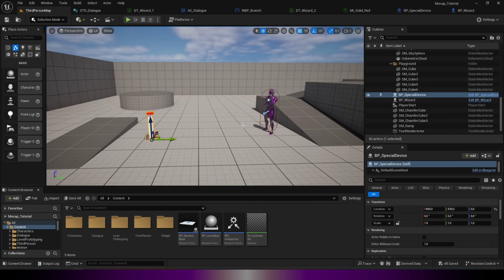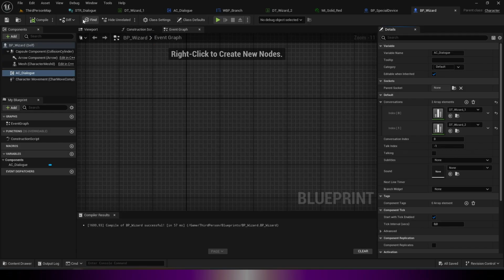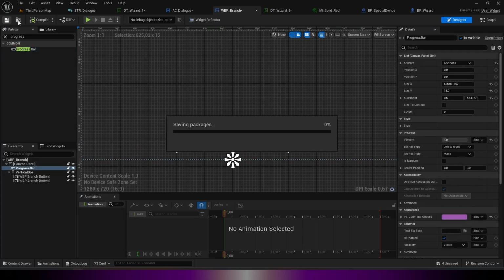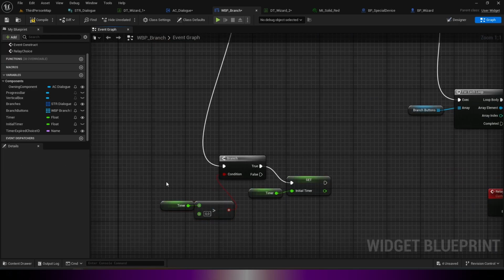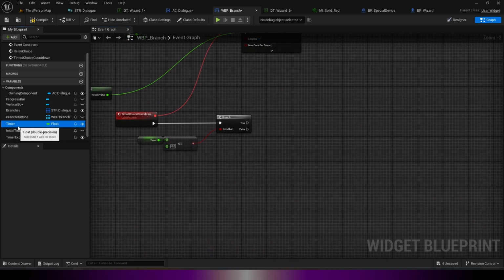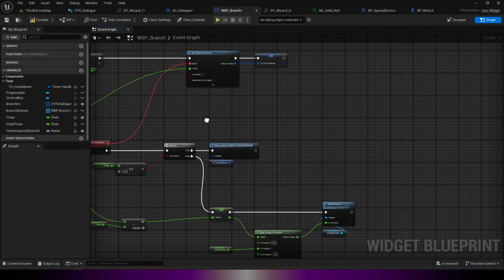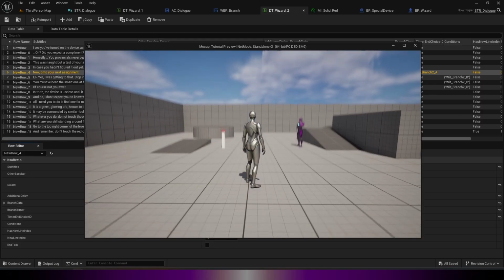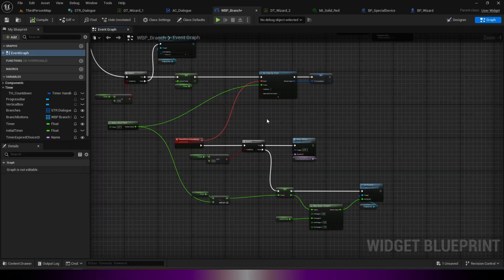Unreal Engine 5 - Soulslike Dialogue Tutorial P3 (Timers)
In this tutorial I will show you how to add timed branches to the dialogue system, so that players will have to choose within the time limit, or else the game will choose for them.

Timestamps:
00:00 Intro
00:12 Off-camera mining
02:18 Adding new variables to the structure
03:14 Adding progress bar to the widget
04:35 Progress Bar logic
11:59 Adding data to the dialogue table
12:44 Testing & Fixing
14:48 Outro

For the next part in this series, I will be adding a rudimentary questing mechanic, wherein conditions are set based on actions the player takes in quests, rather than a diaogue branch.

Another tip regarding this tutorial:
The TimerExpiredChoiceID does not need to be an ID from the rest of your branch. It could also be a different ID, causing the NPC to say something like "You take too long to answer", or even open up another branch!